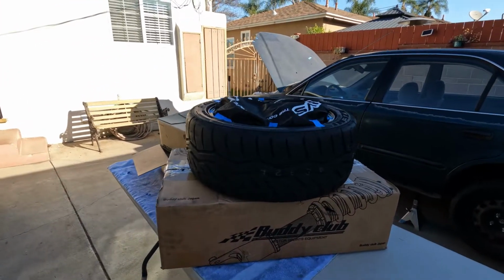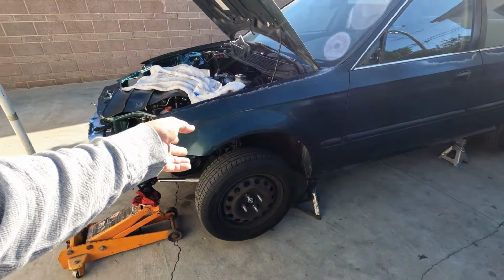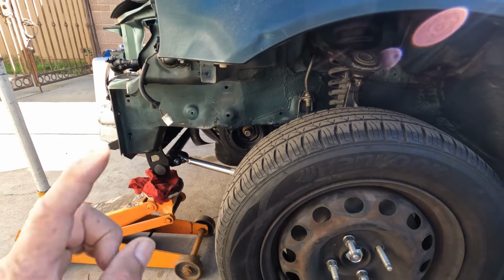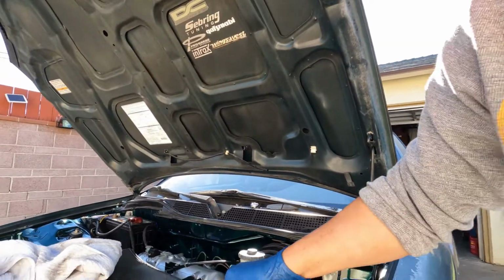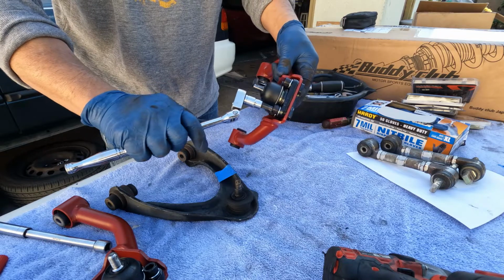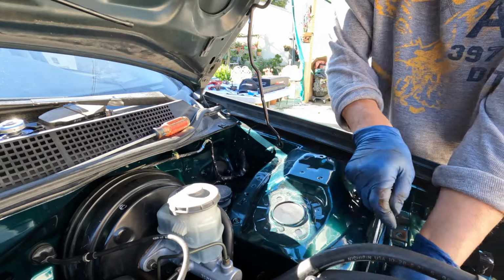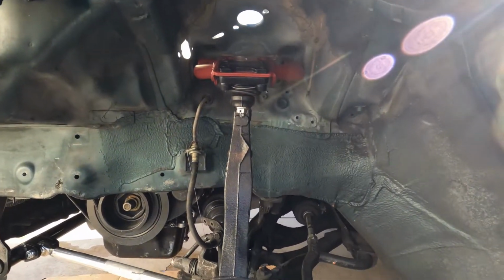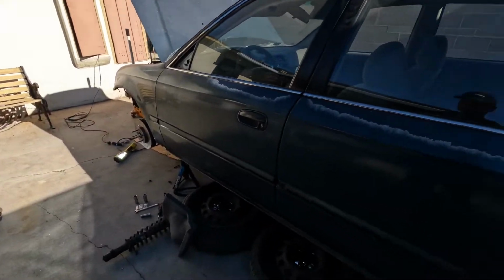TruHart Front camber kit install on G23vtec swap Civic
Myllie got a suspension upgrade. Started w/ TruHart front camber kit install. Episode 1 of 4.